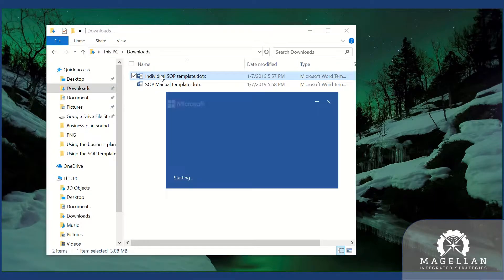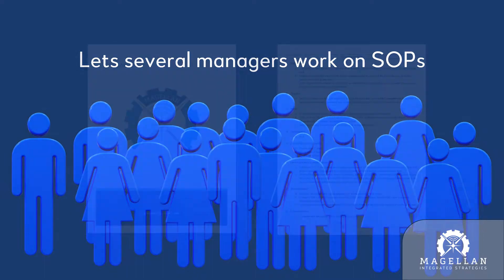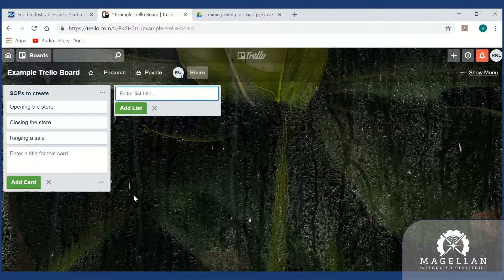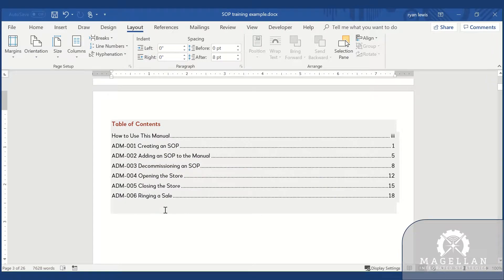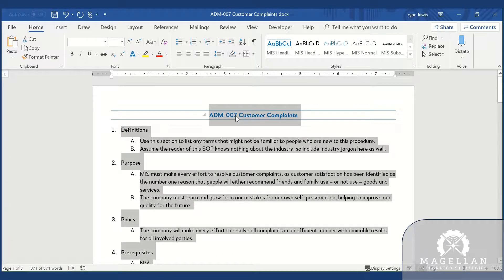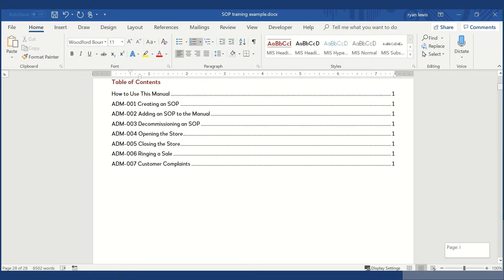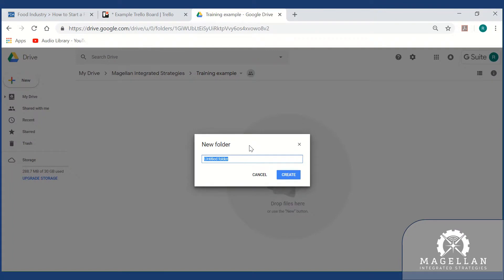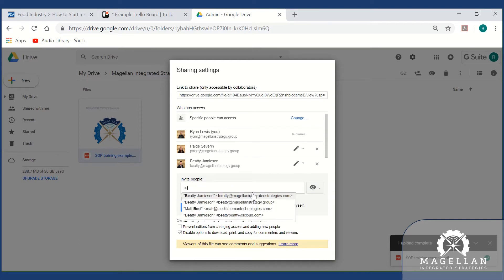3 Minute Training: Using the SOP templates for Word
In this short standard operating procedures training video we'll show you how to use our simple SOP templates for Word. Learn how to write standard operating procedures step by step. We'll even show you how to protect the SOPs so they can't be copied, printed or downloaded.

You can download our SOP template and other Word templates for your small business from our

Also check out our blog for more tips for your business!